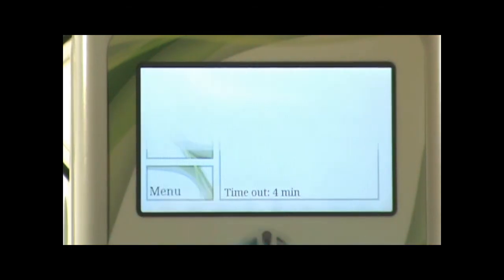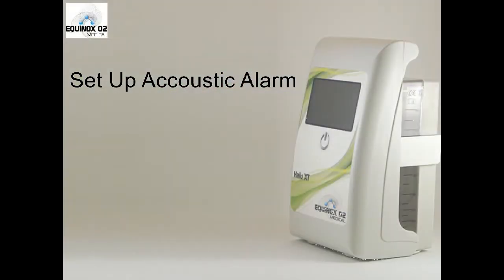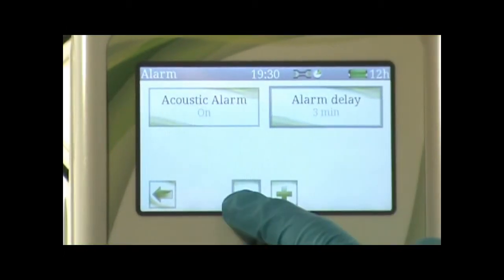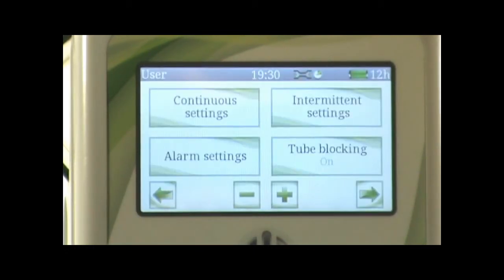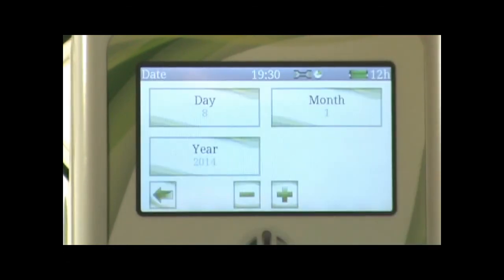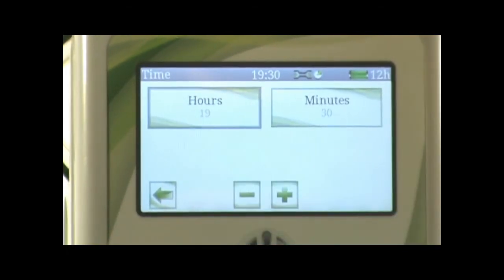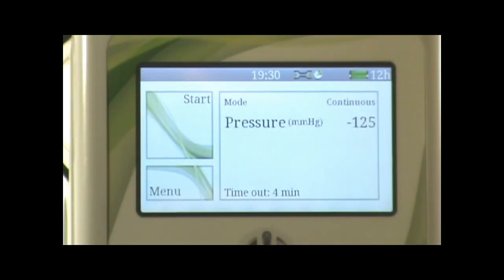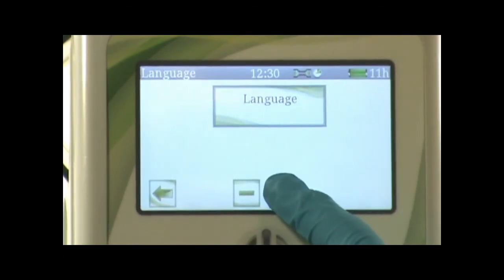Halo XT NPWT Pump System Operation and Instructions (User Setting) by Equinox Medical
How to video on how to Set up your Alarm Setting, Alarm Delay, Tube Blocking Alarm, Set Date and Time and lastly set up your language for your Halo XT NPWT Pump System.